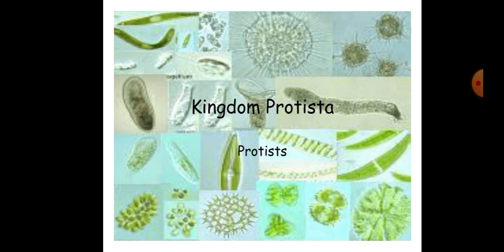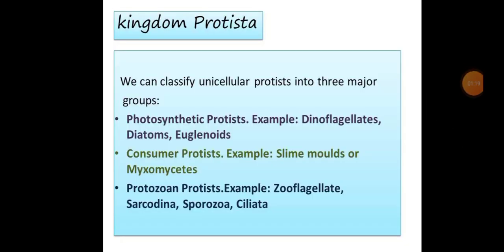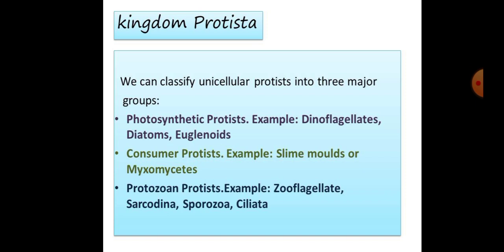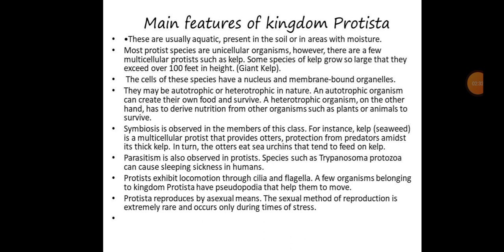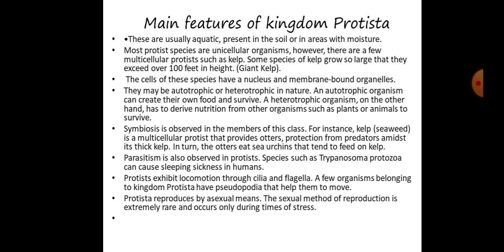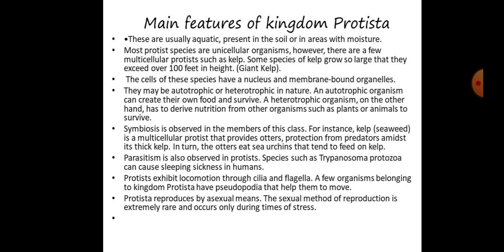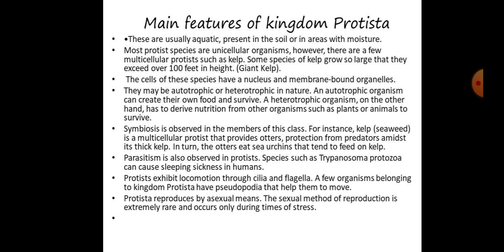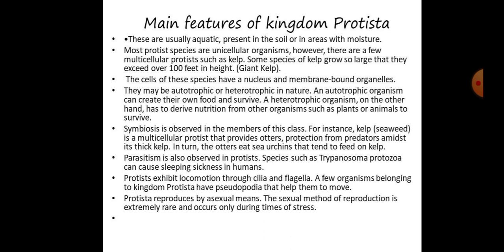kingdom Protista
kingdom Protista was created by Haeckel (1886)